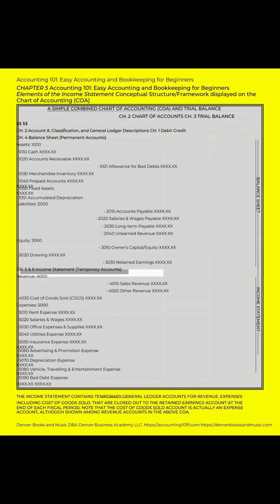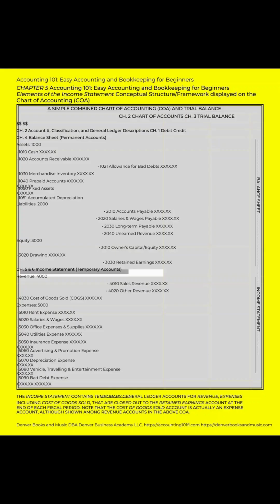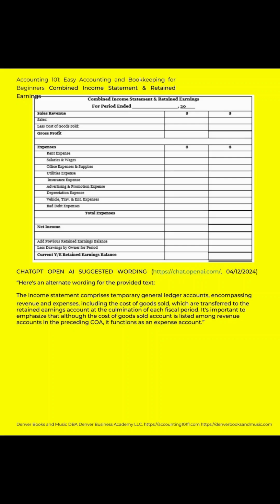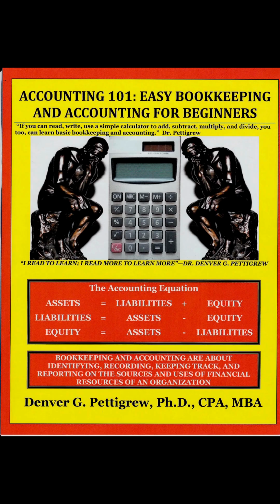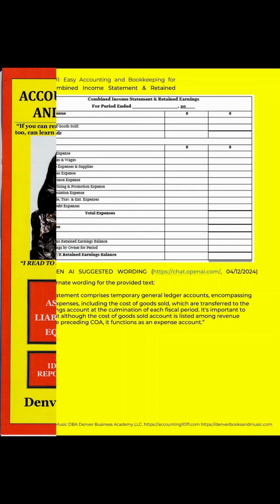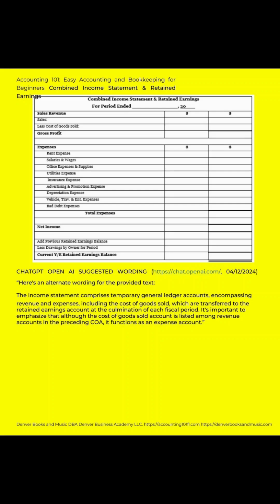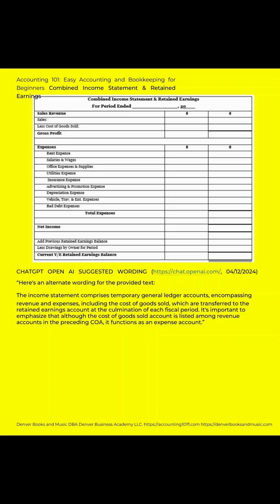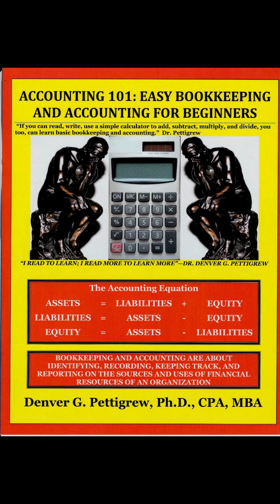6A. ACCOUNTING 101 CHAPTER 5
Learn basic accounting and bookkeeping in days. Self-help accounting. Self-help bookkeeping. Learn basic payroll. "Read to Learn, Read More to Learn More,” (Pettigrew, 2018).
CHAPTER 5 ELEMENTS OF THE INCOME STATEMENT NARRATED BY DR. DENVER
Brief discussions of the Income Statement or Profit and Loss Statement, Revenue, and Expenses